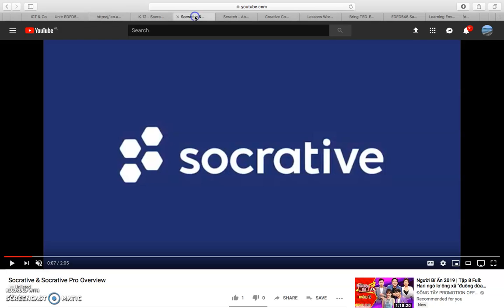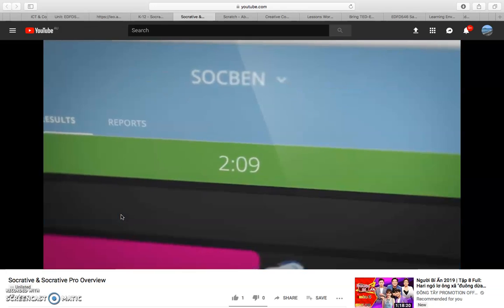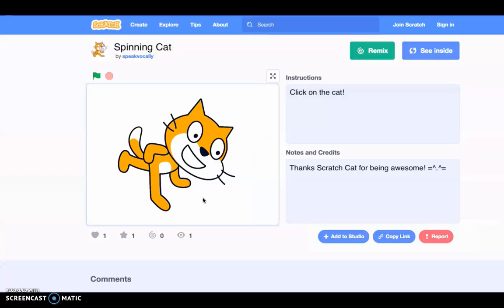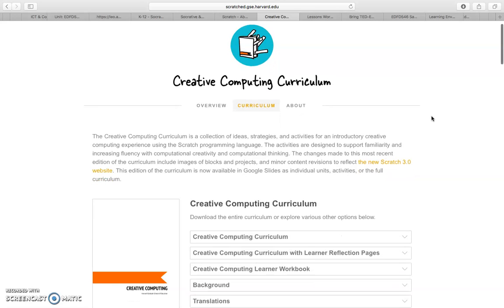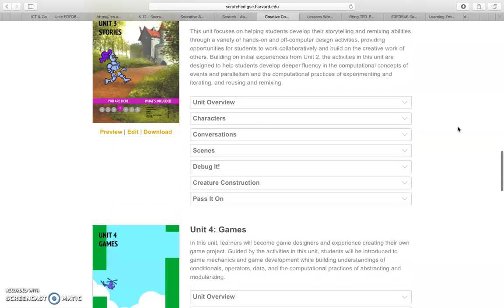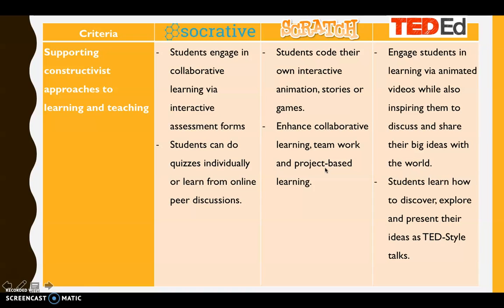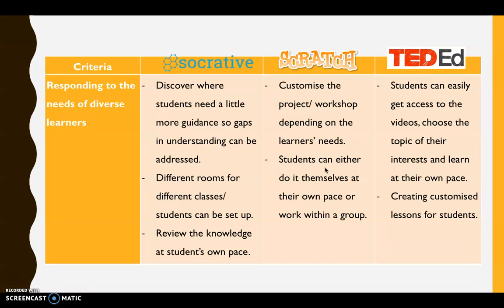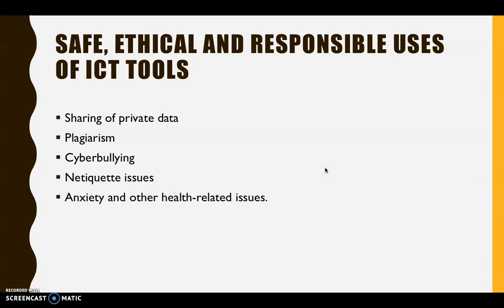EDFD546- ASSIGNMENT 2- ICT TOOLS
My name is Tam Ha- student ID: S00256597.
This is my submission of Assignment 2- ICT Tools for EDFD 546- Development and Learning.